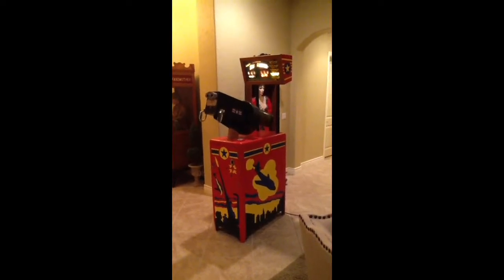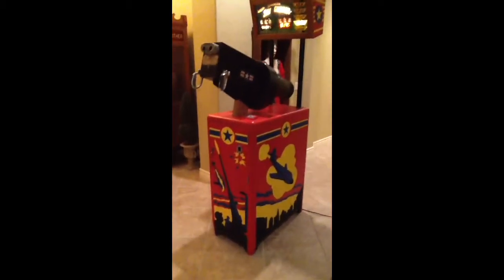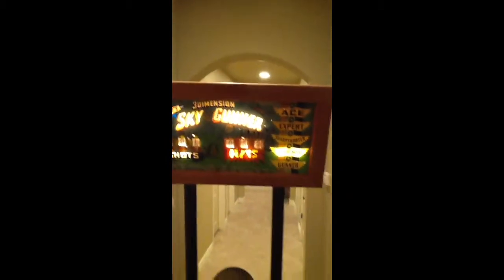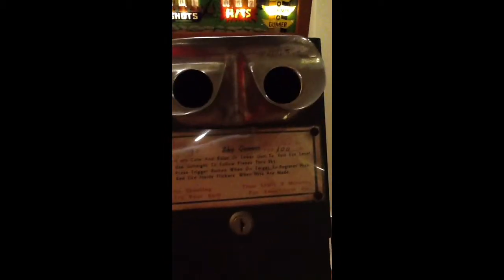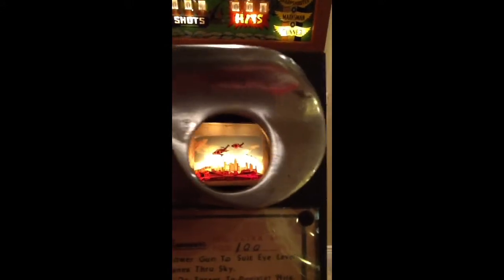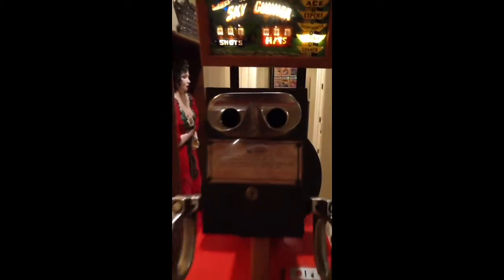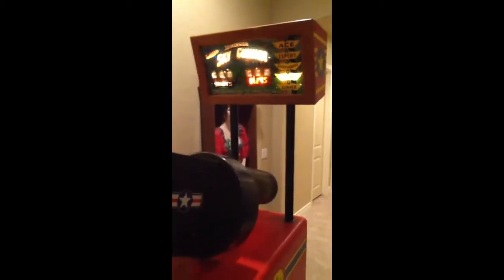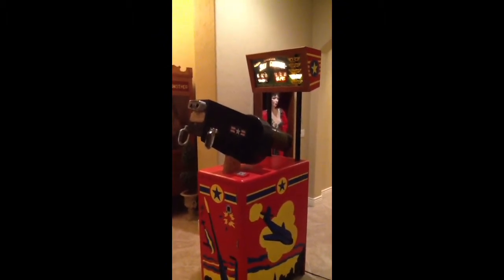1953 GENCO SKY GUNNER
Awesome anti-aircraft machine gun arcade game. You are shooting at 3 dimensional moving planes with fantastic combat scenery! A ton of eye candy! Machine gun actually recoils. Fantastic and rare war themed game that really is fun. Great art deco cabinet!

​The Torrence Collection has a long and prominent history with the rarest of antiquities spanning more than twenty-five years. A trusted industry leader specializing in the locating, restoration/preservation, appraisal, and authenticating the most exceptional treasures on the planet. World renowned for its iconic collection of original and collector quality restored automobiles, antique coin operated machines, pop culture artifacts, ephemera, advertising, and art.

The Torrence Collection is passionately assembled, preserved and curated over a lifetime by Treasure Hunter Jon Torrence. The driving force behind the collection is always forged around quality, integrity, mentoring, and the strong relationships built with fellow enthusiasts around the world. While the collection is constantly evolving, these qualities still remain the key ingredients that continue to form the strong foundation of The Torrence Collection.